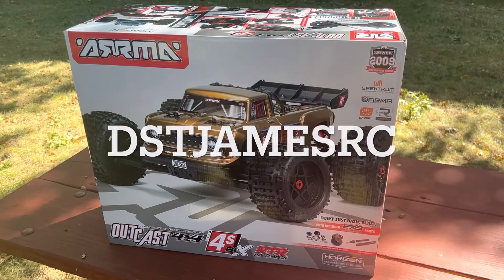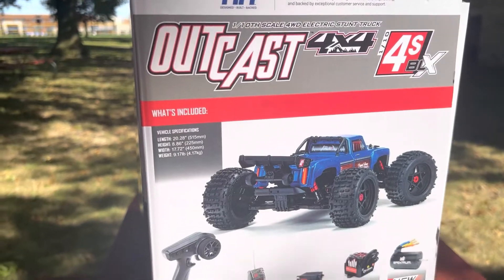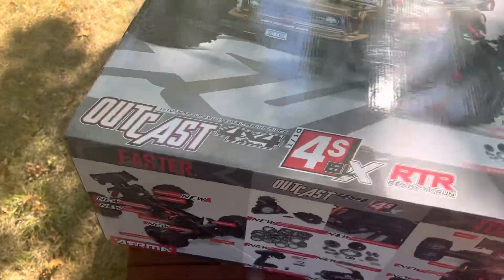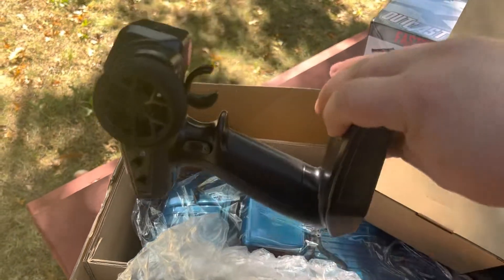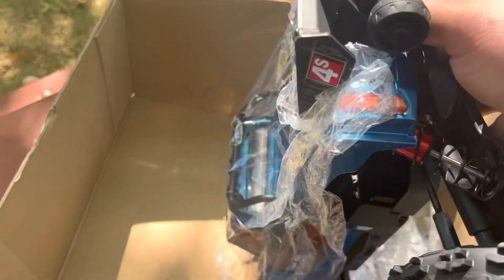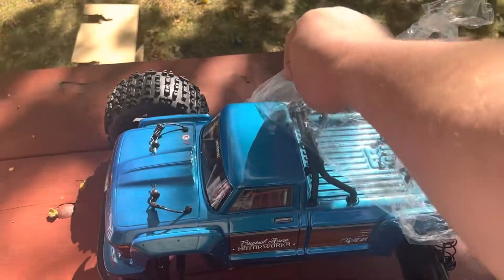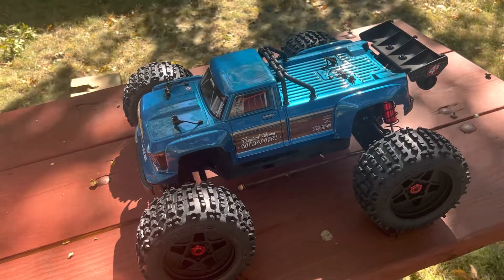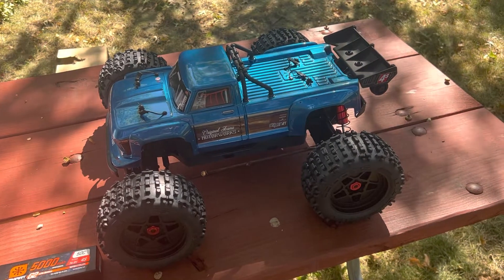Arrma Outcast 4S V2 unboxing!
Just a short video where I unbox my Arrma Outcast 4S V2!